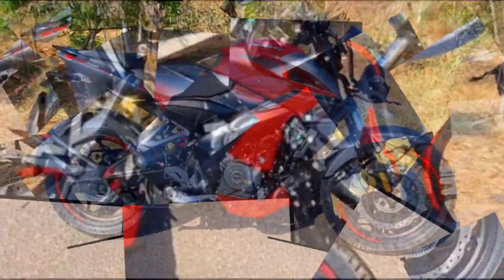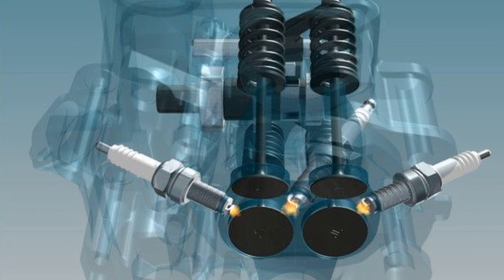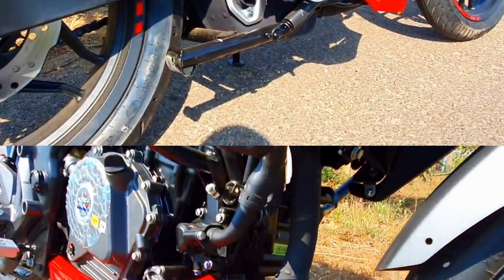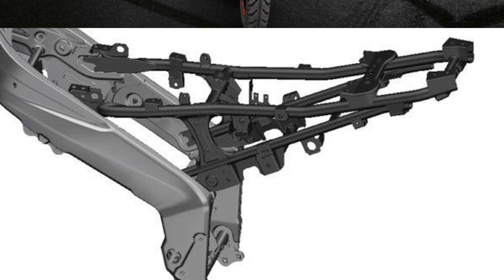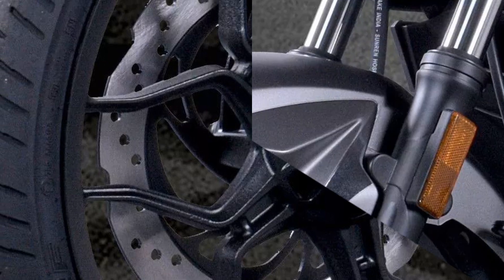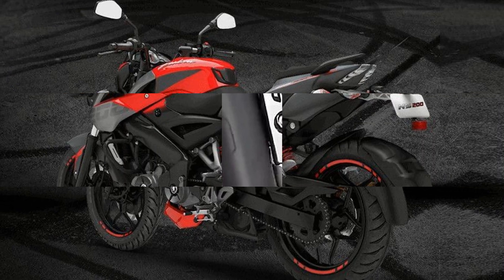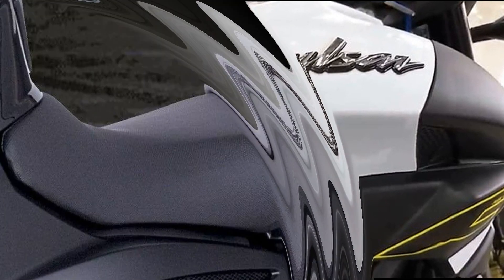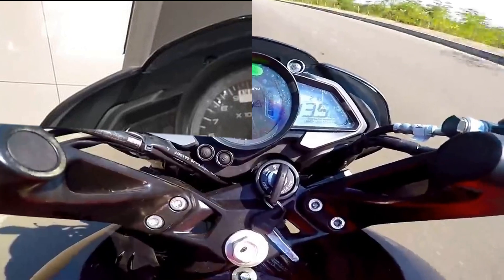Bajaj Pulsar NS 200 bs6 || தமிழில் || ps tamil blogs 🔥🔥🔥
About bike:
                  Pune based auto manufacturer Bajaj Auto has just launched the all new Bajaj Pulsar NS200 BS6 model at Rs 1.24 lakh, ex-showroom. In addition, dealers across the country have begun accepting bookings for an amount of Rs 5,000.Bajaj has been giving the NS200 minor upgrades since the machine was launched in 2014. The latest upgrades given to the motorcycle include a fuel-injection system, and a redesigned catalytic converter that features new oxygen and temperature sensors.

Comment how was the video,